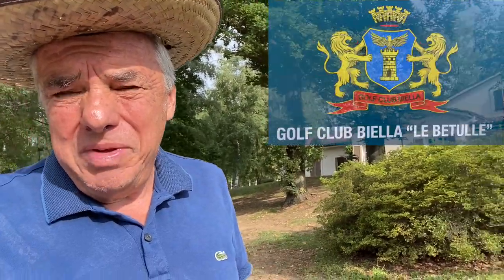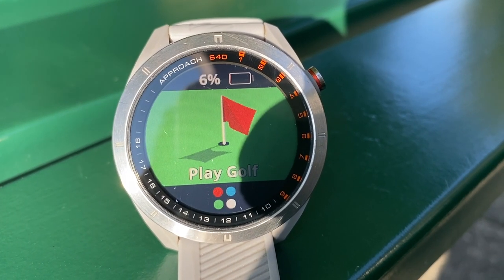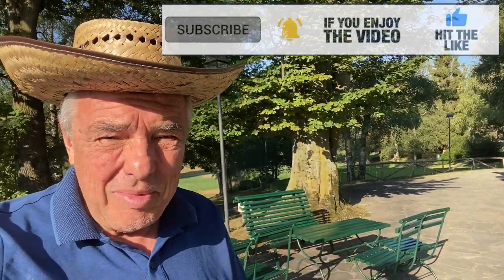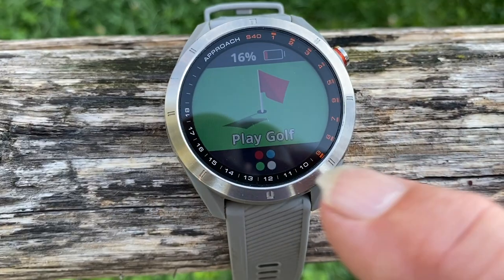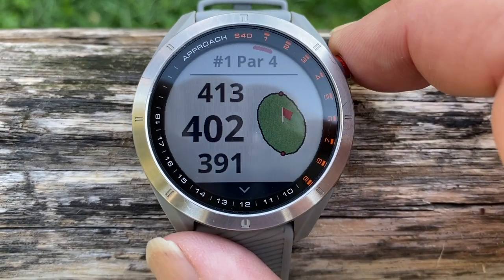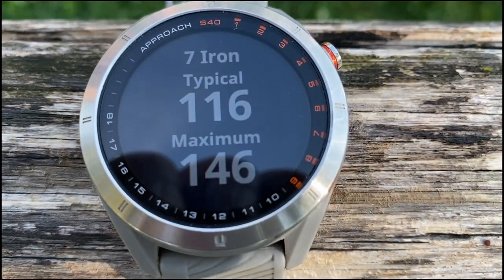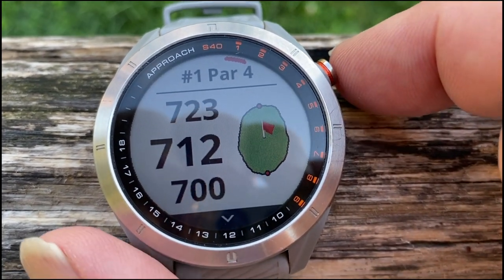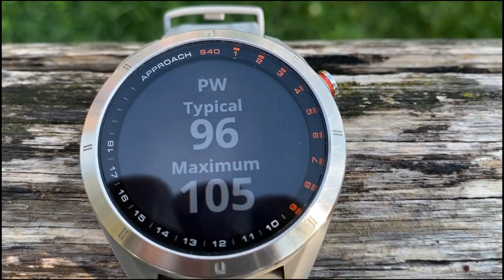Garmin Approach S 40 /S 42 golf watch : How to see your club statistics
In this clip, filmed at the golf club "Le Betulle" in Biella, Italy, I show how to find your club stastistics (= how far do you hit with each of your clubs on average) on a Garmin golf watch. I have an S40 but the "look and feel" is the same on an S42 (and probably also other Garmin golf watches with the same or similar software).
Music in the clip: "Fiddle test" (Gregor Heinrich).

Hi - I’m Gregor Heinrich. Welcome to my "Golf & Tesla" channel.
his YouTube channel is designed to give you an overview of golf courses I have played on, course VLOGs, occasional equipment reviews or drone images from travel destinations.
As to "Tesla”: you can also see some reports on my Tesla, and Supercharger stations I come across.
For both the golf courses as well as the Supercharger reviews I often use a DJI Mavic drone.
So if you are neither a fan of golf nor of Tesla, you can still enjoy the playlist "drone footage" on my channel.